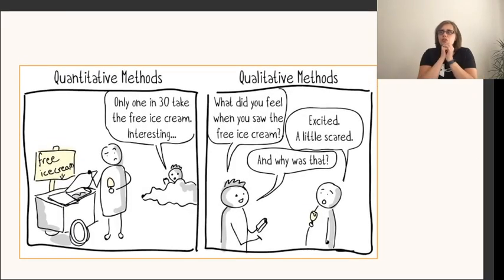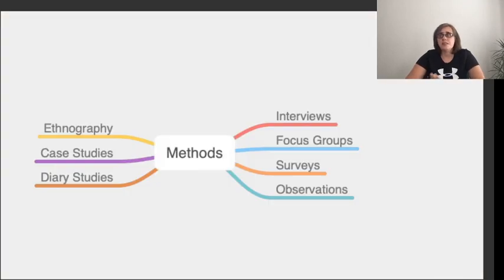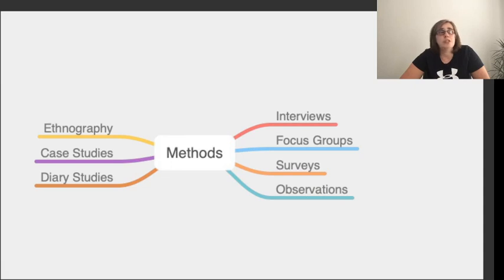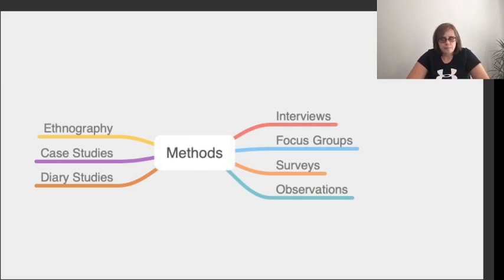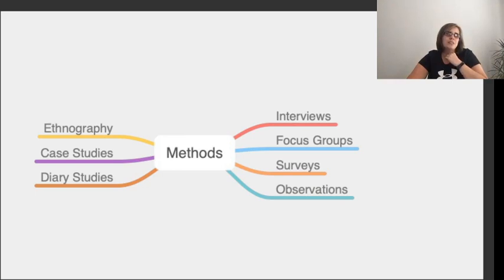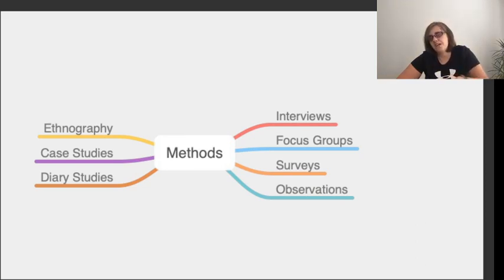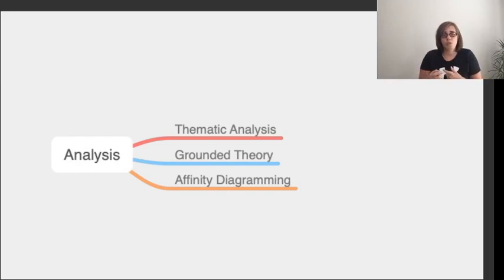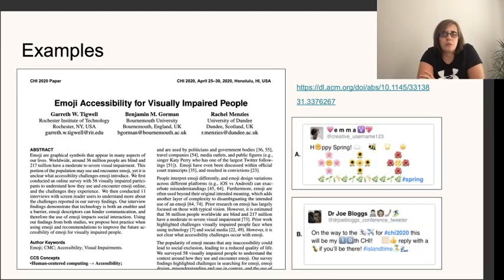Overview of Qualitative Research Methods